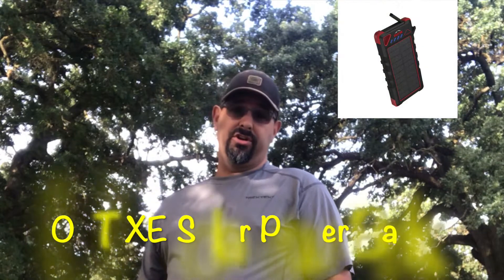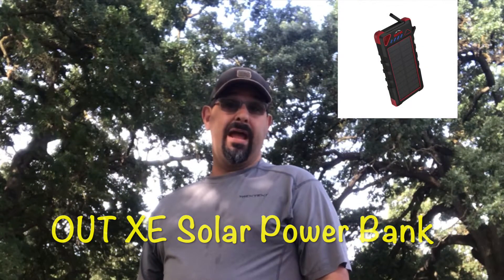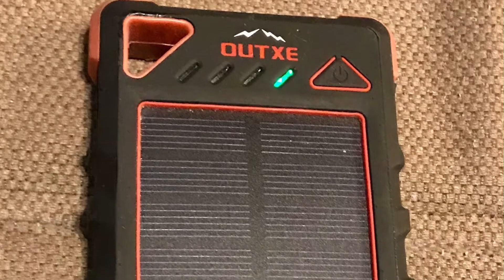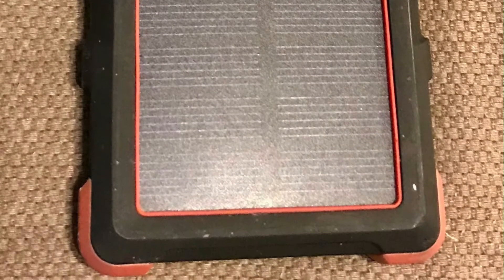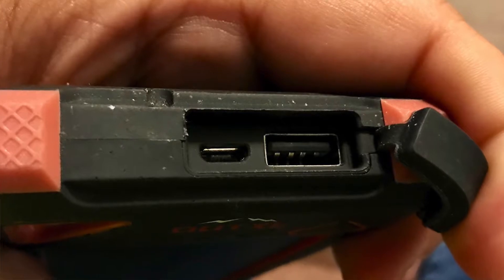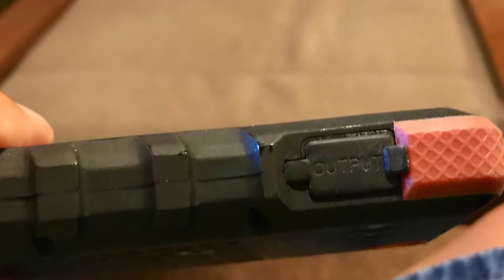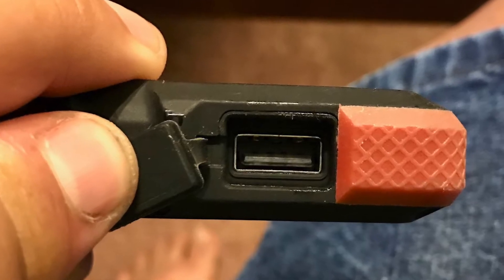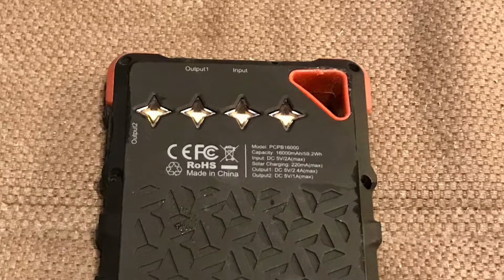Gear Review: OUT XE Battery Bank/Solar Charger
Here is my fair review of the OUT XE after over two years of use on many backpacking trips, day hikes, kayak trips, and road trips.

Intro music from: "Bubble" by Raven and Kreyn